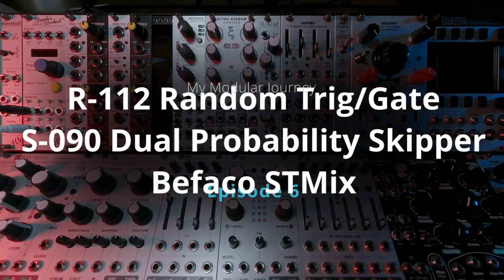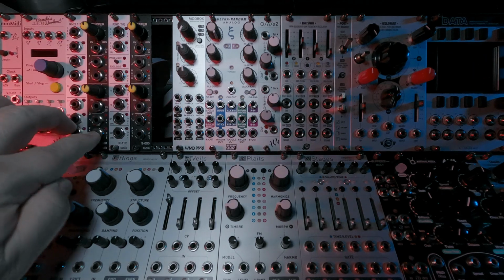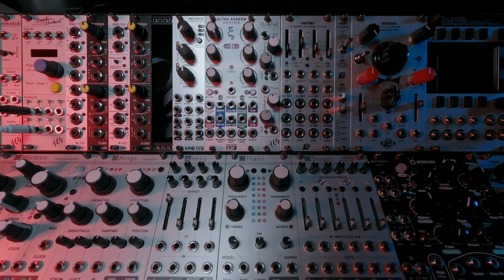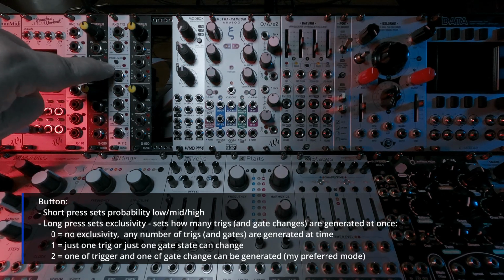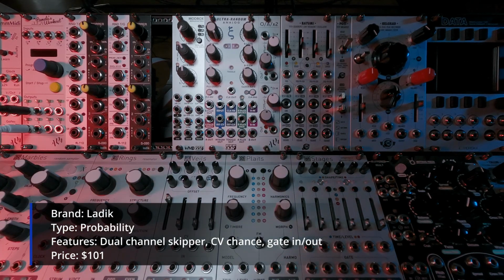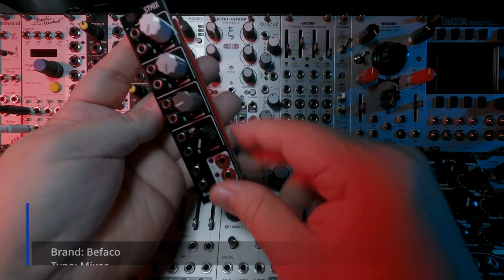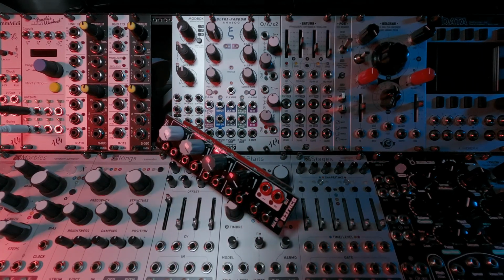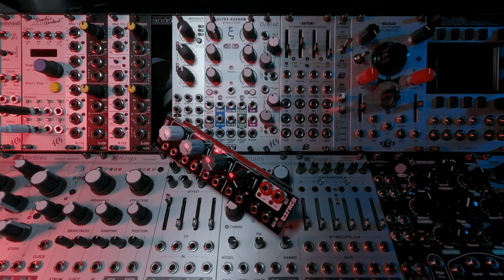My Modular Journey - Season 2: Episode 6 (Utils)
The Ladik R-112 (Random Trig/Gate) and S-090 (Dual Probability Skipper) are the first two modules I have "duplicated" in my rack due to wanting more of what the original R-110 and skipper did last year. This gives me even more randomization in the rack, which is always a good thing.

I also added a 2nd Befaco STMix 4-ch Stereo mixer, giving me 8 stereo mix channels and 2 stereo Aux channels to send audio out of my rack to the DAW.

Timeline:
00:00 Intro
00:44 Random Trig/Gate (R-112)
01:54 Dual Probability Skipper (S-090)
02:28 STMix
03:39 Outro

Specs:
- 4hp @ $93 (US)
- Clock Trig In, Gate In
- 3-5 Trig out
- 2 optional Gate out (jumper settings)
- Probability and Exclusivity modes

Specs:
- 4hp @ $115 (US)
- 2ch ea:
--- 0-100% Probability w/CV-in jack
--- Gate In
--- Gate Out

Specs:
- 6hp @ $149
- 4 stereo in w/ mix pots
- 1 stereo aux (no mix)
- L/R stereo out

IMPORTANT: This video is not an endorsement or a recommendation for which modular gear YOU should try. This is only my experience and the option(s) I chose to pursue. If you blow yourself up, do not blame me.